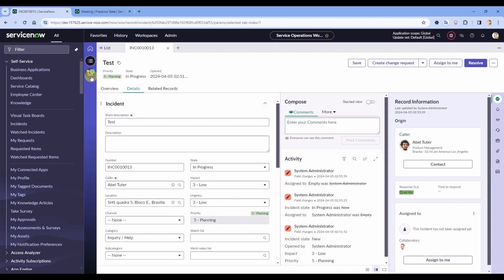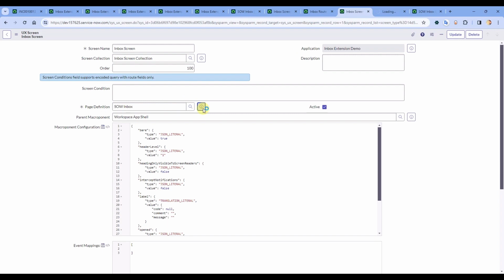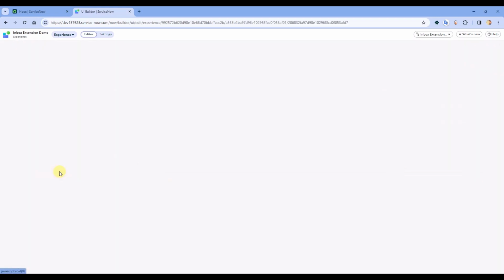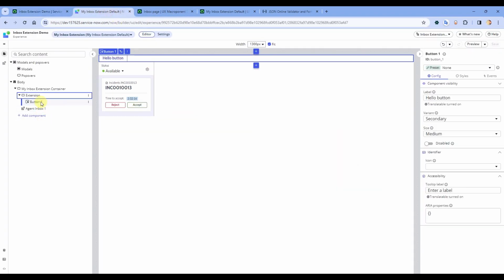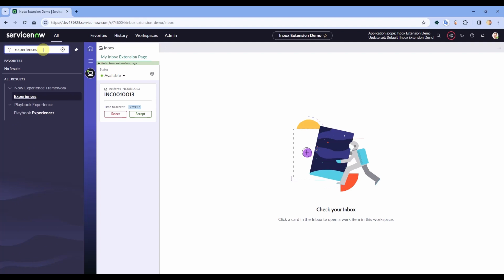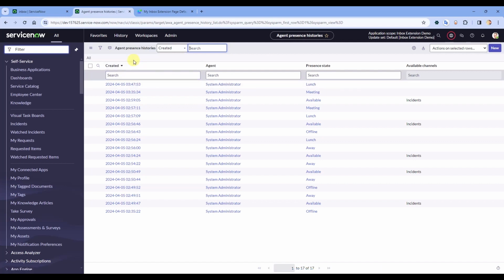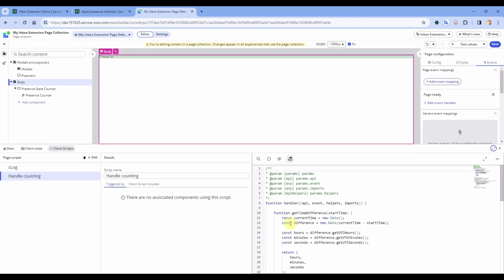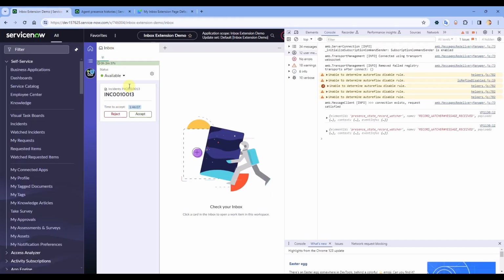ServiceNow - Configurable Workspace - Advanced Work Assignment - Custom Inbox Extension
ServiceNow | Next Experience | Configurable Workspace | UI Builder | Advnaced Work Assignment | Inbox

Showcasing how it is possible to extend the original OOB Inbox functionality.

00:00:00 - Intro
00:01:07 - Preparation: Creating Custom Workspace
00:03:34 - Preparation: Inbox Implementation
00:15:30 - Inbox Extension Page Creation
00:22:09 - Injecting The Extenson Page Into The Inbox
00:25:20 - Better Maintenance
00:33:37 - Updating The Collection
00:37:48 - REAL USECASE EXAMPLE: Presence State Counter
00:55:51 - Another possible use cases
00:56:53 - Danger Zone Alert :-)